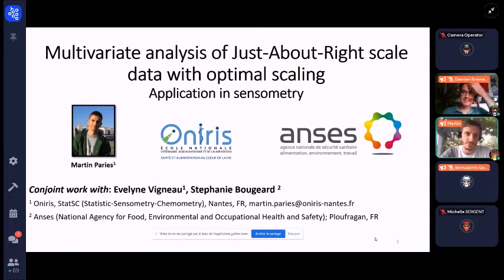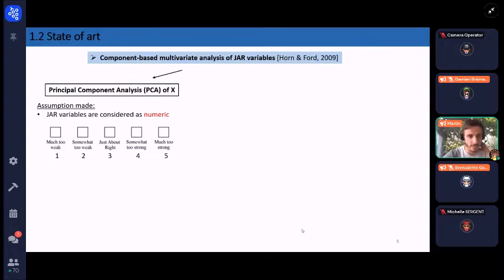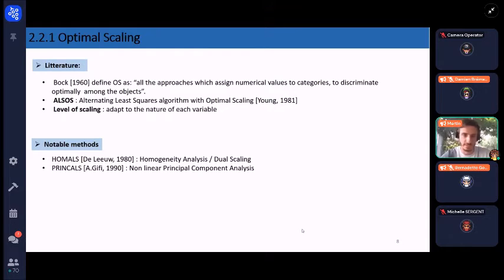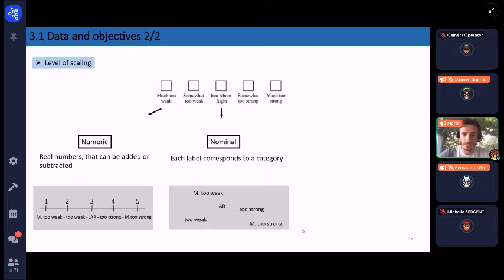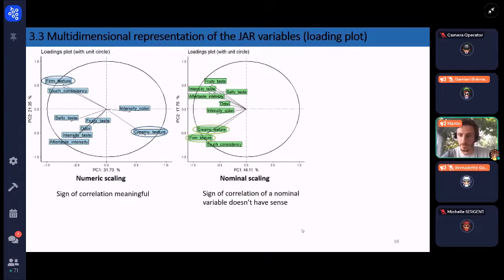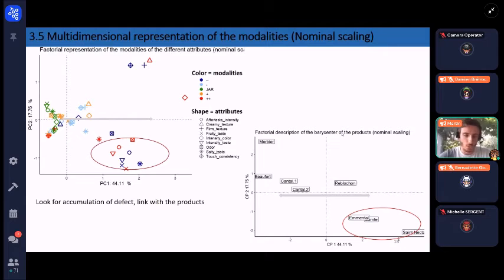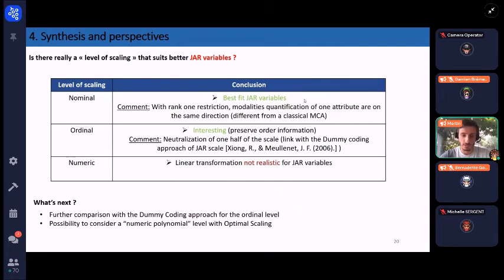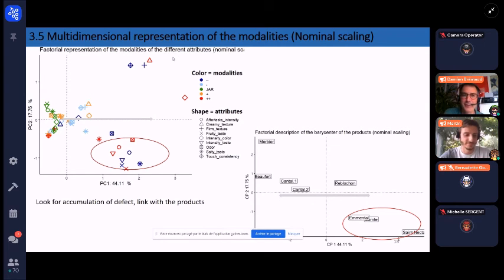Exposé de Martin Paries à e-Agrostat 2021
Multivariate analysis of Just-About-Right scale data with optimal scaling - Martin Paries, Oniris. Mots-clés : JAR, optimal scaling.